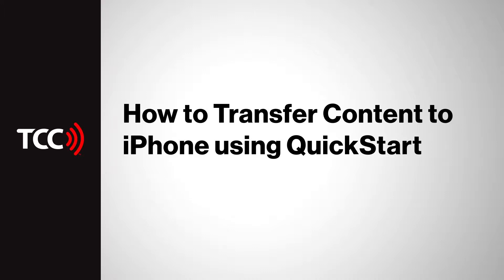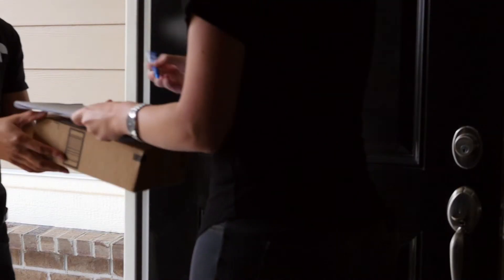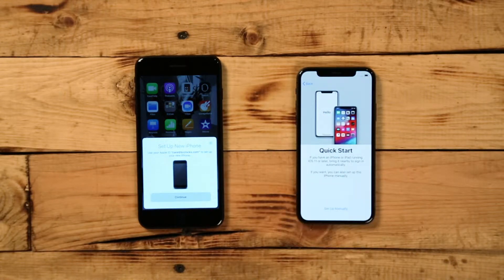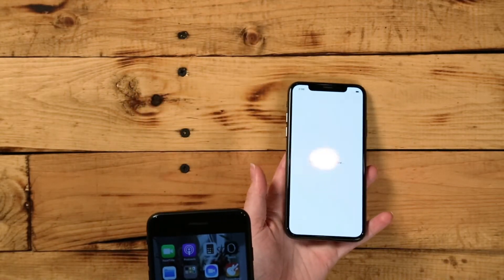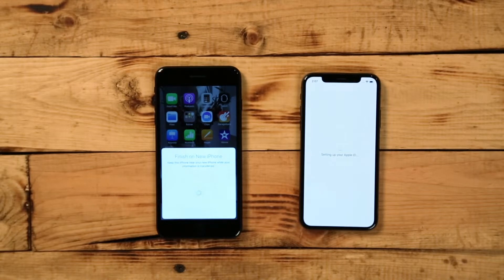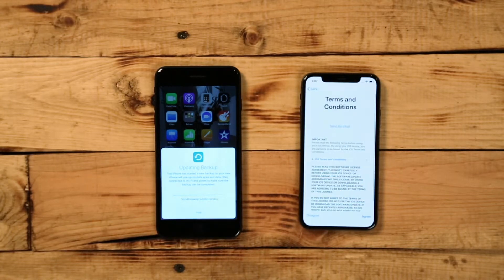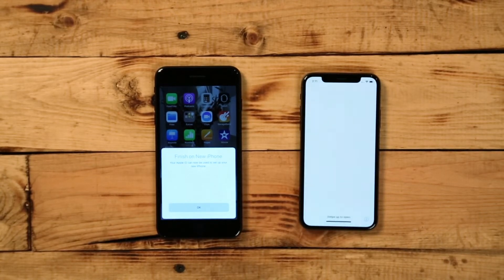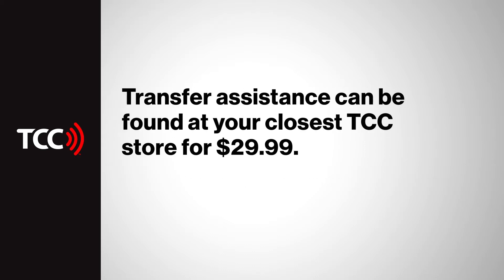Transferring Content to your iPhone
How do I transfer content from my old phone to my new iPhone? Apple Quick Start has made it easy! Whether your phone is an iPhone 5s or a brand new iPhone XS MAX, you can move all your photos, videos, contacts, and more.

For written instructions on switching iPhones, click here now